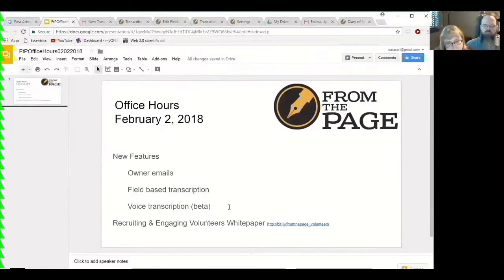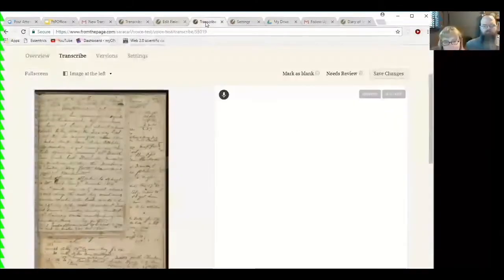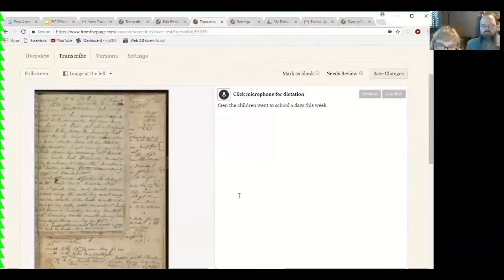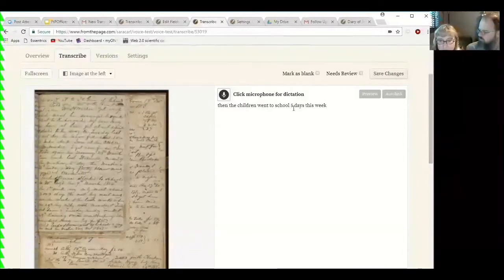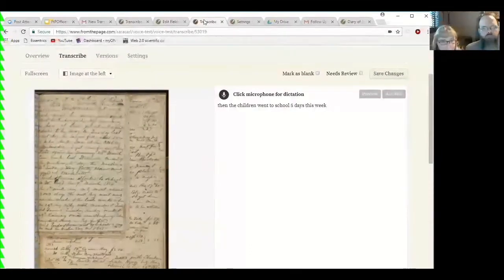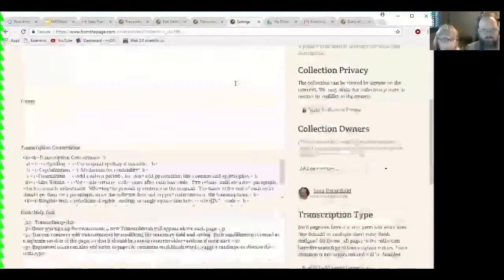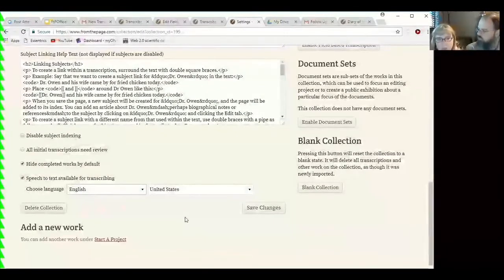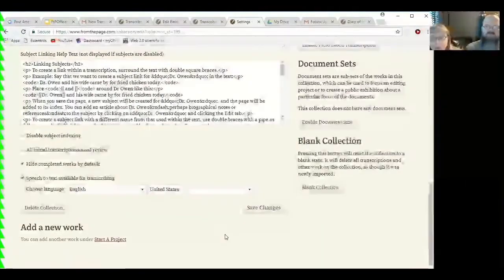Voice Transcription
This feature is limited to Chrome.